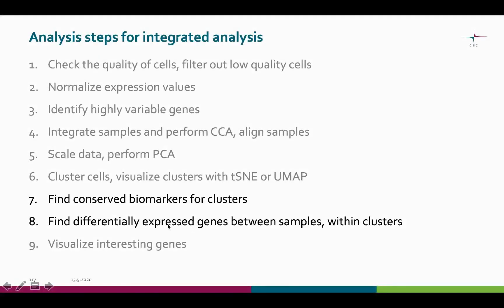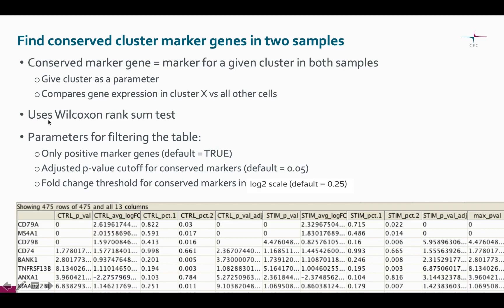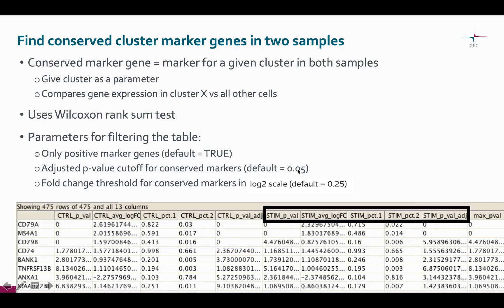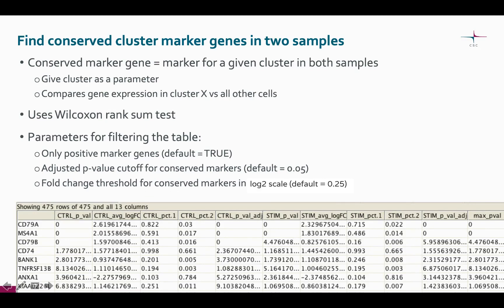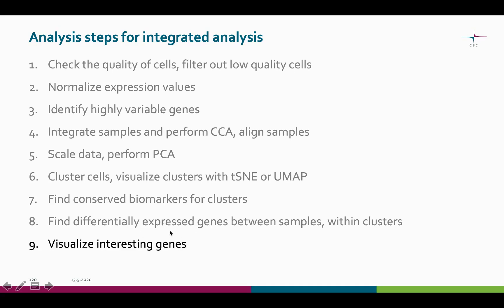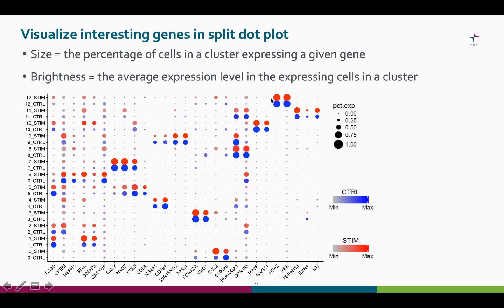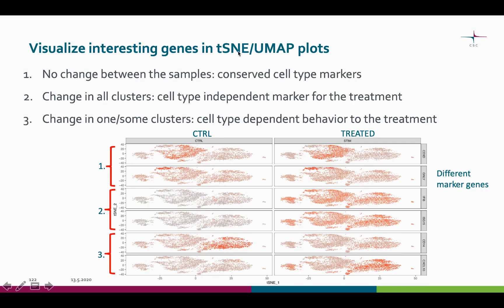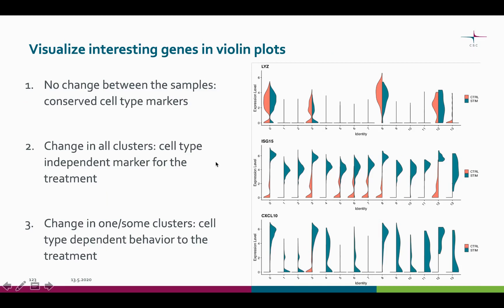scRNA-seq -Integrated analysis: Conserved markers and differentially expressed genes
In this third and final video of the two sample analysis pipeline, we will see how to get the conserved cluster markers and the differentially expressed genes between the samples, and how to visualise genes/gene lists.